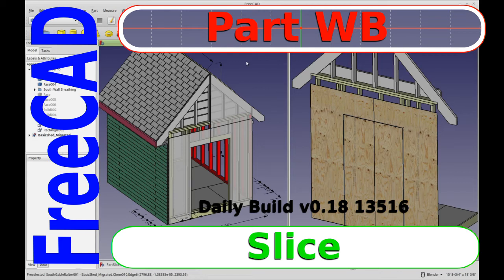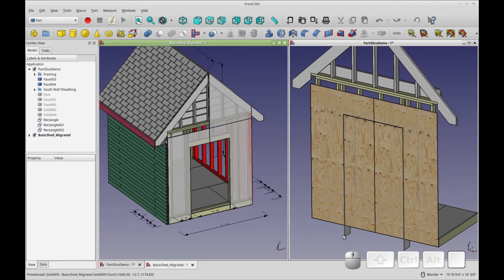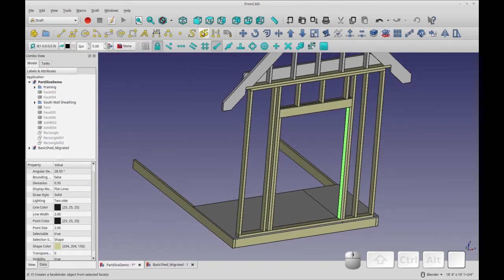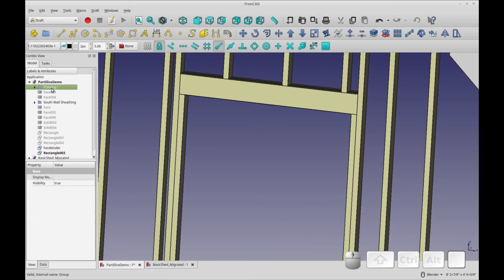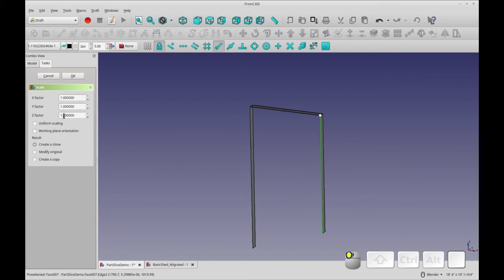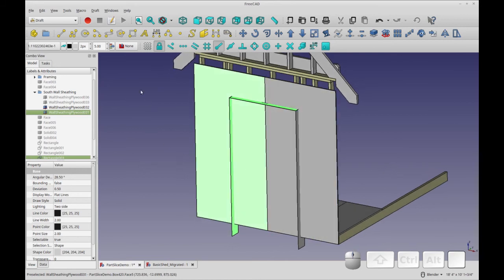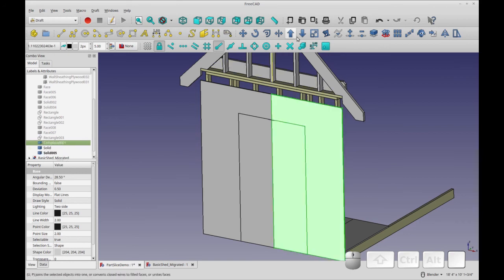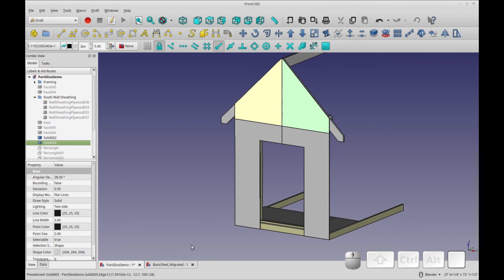FreeCAD Tutorial - Using Part Workbench Slice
In this video I am using the plywood sheathing a shed to demonstrate how to use the Part Workbench slice tool.